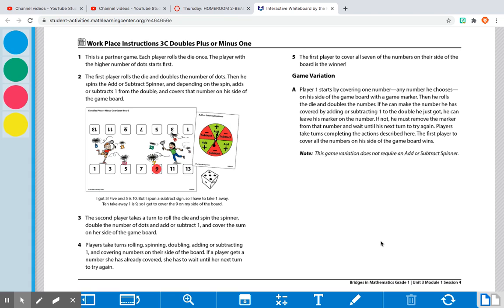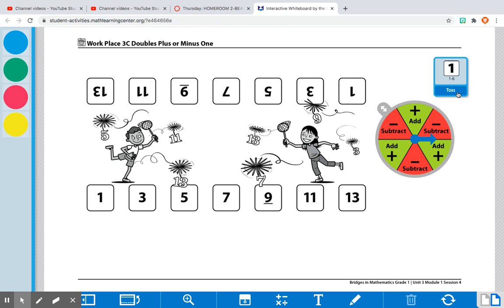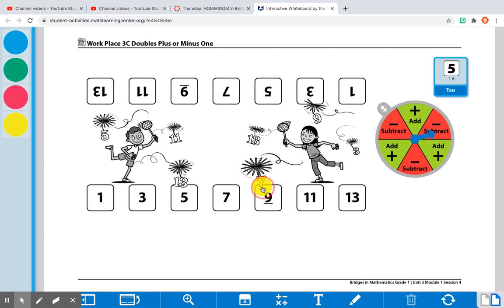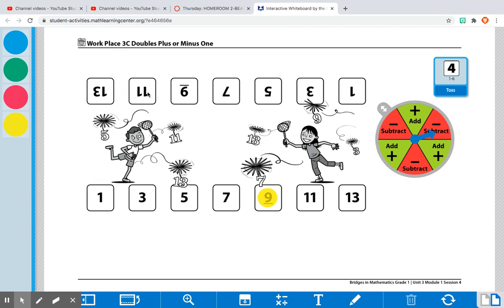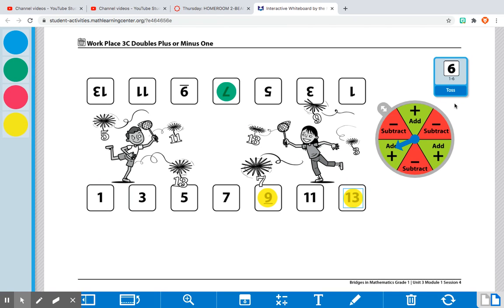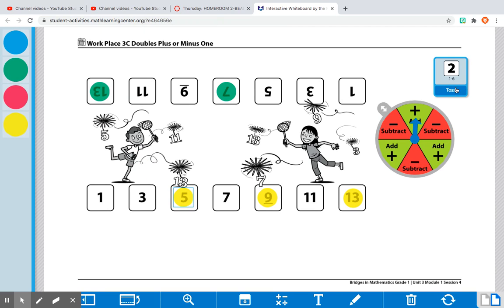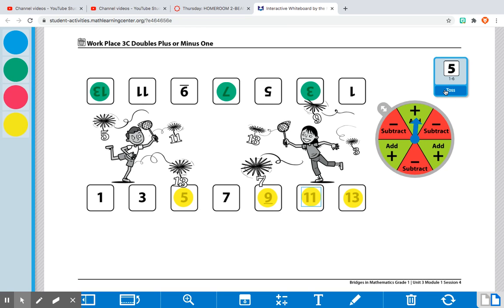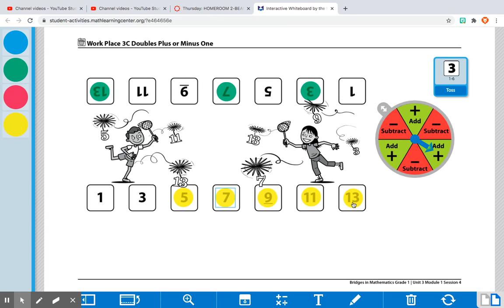Double Plus or Minus One